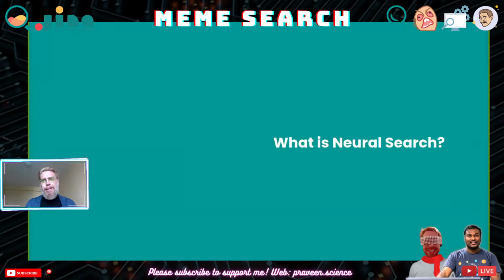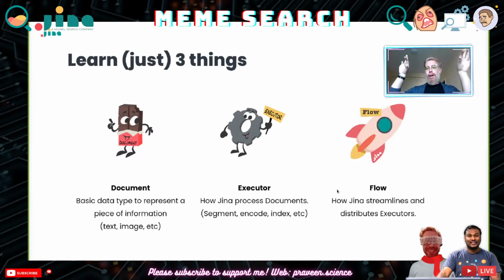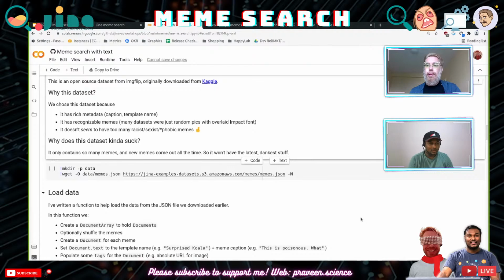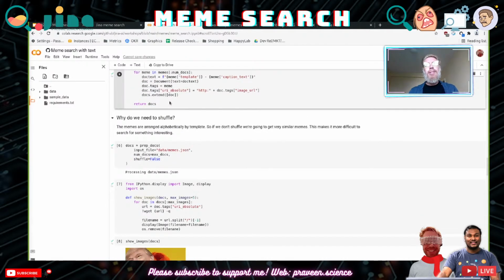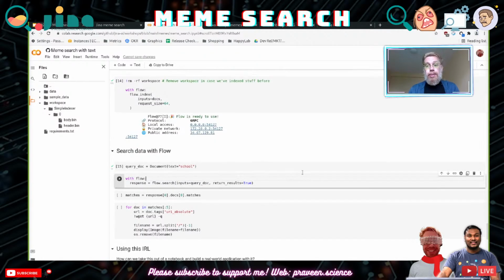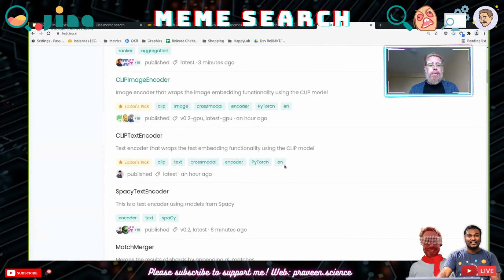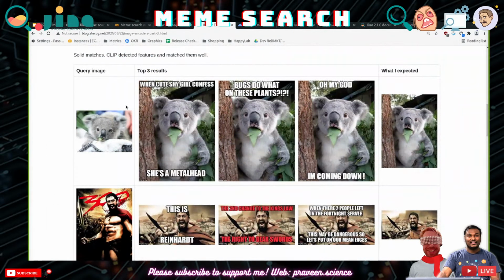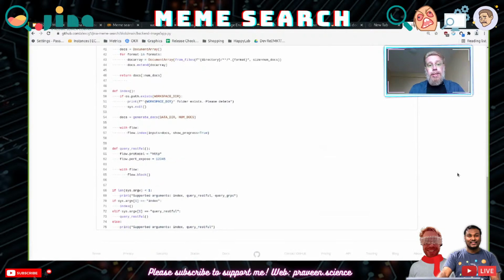Meme Search with Jina AI: A Workshop | Alex Cureton-Griffiths | Praveen Kumar Purushothaman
In the session today, we would cover about Meme Search i.e., how Jina AI can be used to search for Memes similar to an input Meme using AI and ML. 😁

=== Jina AI? ===
Jina AI is a German based open source AI company and Jina is a project made by Jina AI. Jina is a neural search framework that empowers anyone to build SOTA and scalable deep learning search applications in minutes.

=== Praveen? ===
Oh and don't forget about me! 😅   My name is Praveen. I am originally from Chennai, India, 🇮🇳   living and working in London, UK 🇬🇧   for one of the top two banks as a Lead Consultant & React JS Specialist, specialising on React and Node JS.

=== Timeline ===
Timeline for watching again later, thanks Abd Shomad.
00:00 Introduction, Concept and Examples
15:35 Demo / Workshop
40:15 Questions & The End